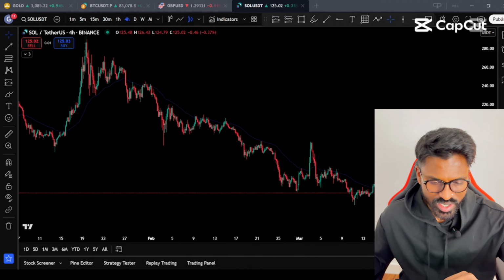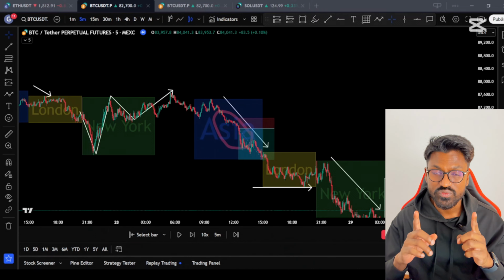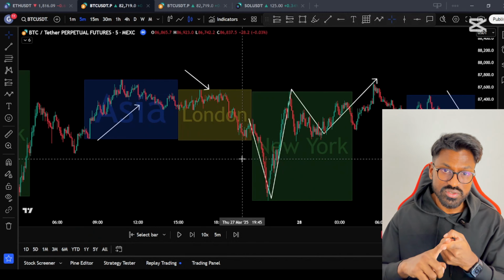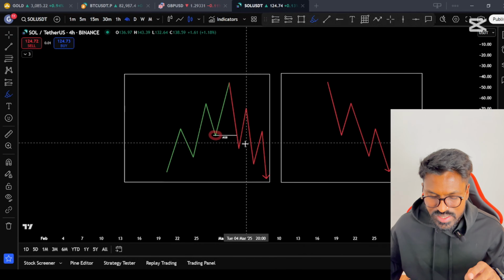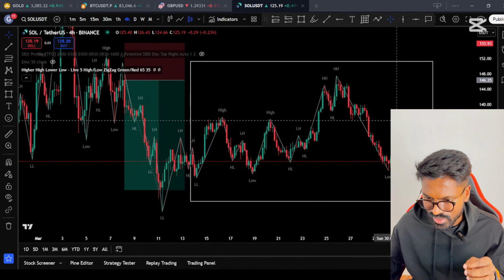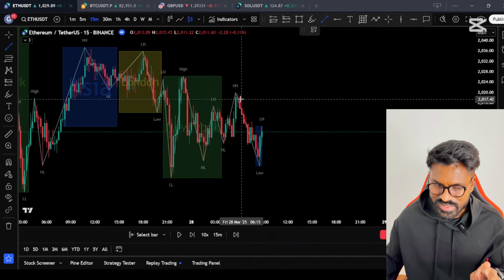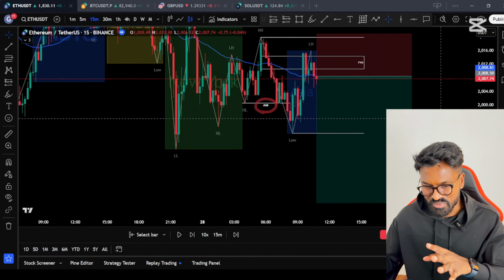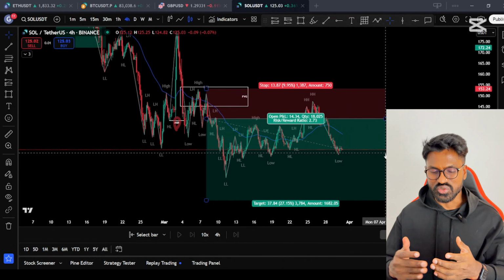These Free Indicators Predicts Trends, Sessions, & Market Structure!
Hi! My name is Guna, I've been trading for over 3 years now :)

I'm just sharing free trading knowledge in hopes that this can help anyone who's interested in becoming a successful trader!

I’ll be sharing various knowledge and strategies related to trading concepts to help you guys out as much as possible 💪

Here, you’ll learn in-depth trading techniques ✅
Market trend analysis ✅
Latest blockchain-related information ✅
Forex, Cryptocurrencies, Stocks, Indices and more! ✅

Whether you're a beginner or an experienced trader, I'm sure there's something here for you.

I wish you all the best and thanks for visiting my channel!
1. Register to be a trader here for free

The saying that 90% of traders fail isn't because they can't succeed — it's because they give up. You have the power to be in that top 10%, but it all comes down to whether you're willing to sacrifice whatever it takes to make it.

Chapters:
00:01:07 - Step 1
00:06:27 - Step 2
00:13:58 - Step 3
00:25:30 - Strategy